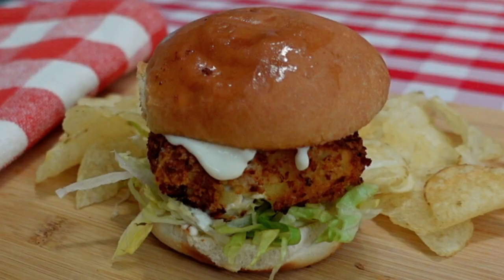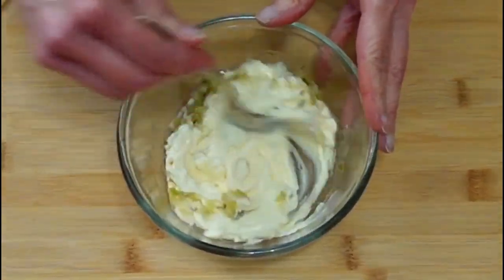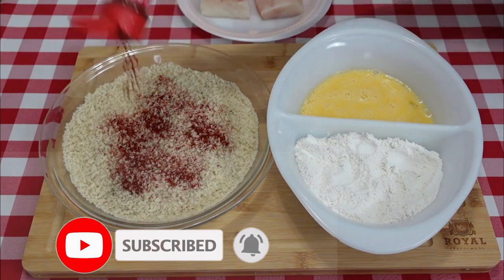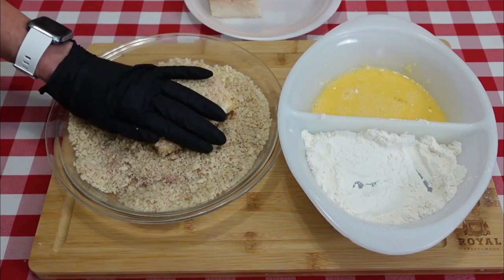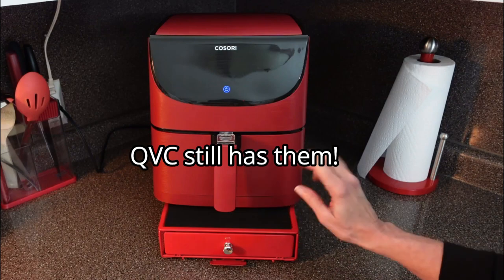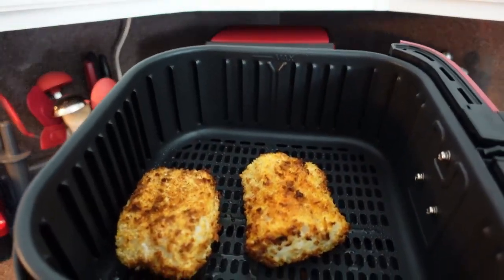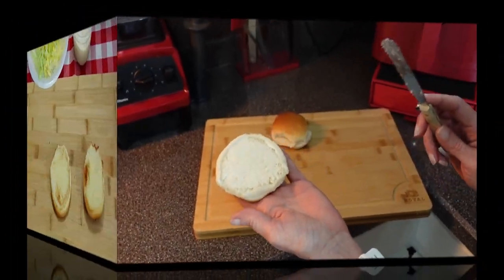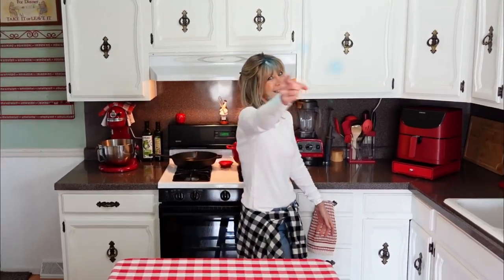Air fryer Cod Fish Recipe - Crispy Fish Sandwich - Cosori Air Fryer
Today we are going to be making a delicious crispy cod fish sandwich using the air fryer. Yes, you can make crispy fish with the air fryer. Still don't believe? Just wait. And we're going to top it off of with a simple homemade tater sauce. If you have never made your own tater sauce you're missing out. It is so much better than store bought and so easy to make. I hope you give this a try. You will be so glad you did!

📢The air fryer I'm using is the Cosori 5.8 QT.

✅Rolling Tray with Storage Drawer (love this thing!)

💄If you like beauty subscription unboxings, check out my daughter's channel (link below). I will join her from time to time to share my monthly goodies along with hers. Hope to see you there!

All images and additional video segments contained in the Thumbnails and/or B-roll segments are used in strict compliance with the appropriate permissions and licenses required and in accordance with the YouTube Partner Program, Community guidelines & YouTube terms of service.